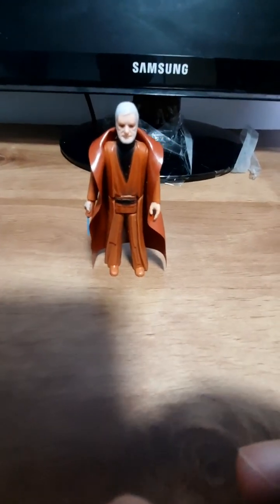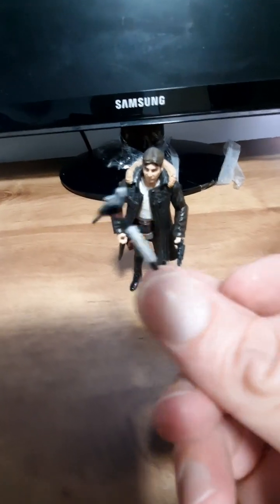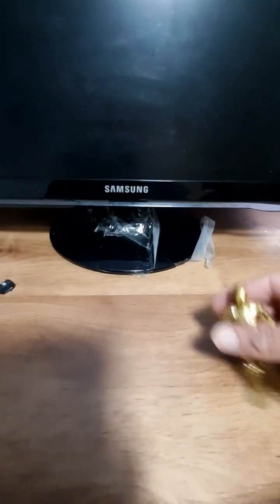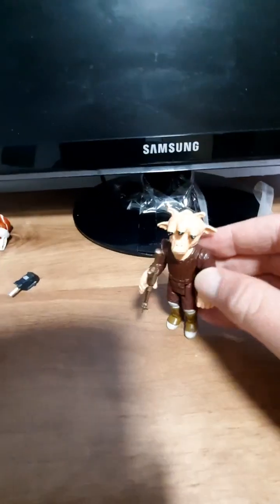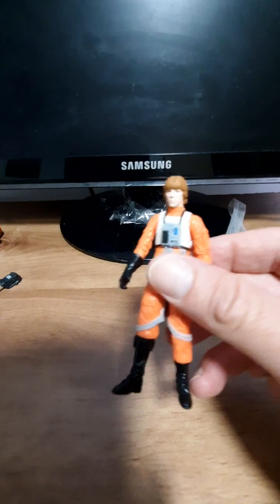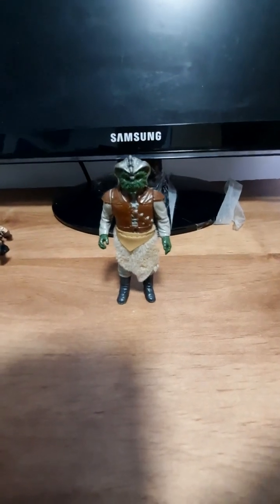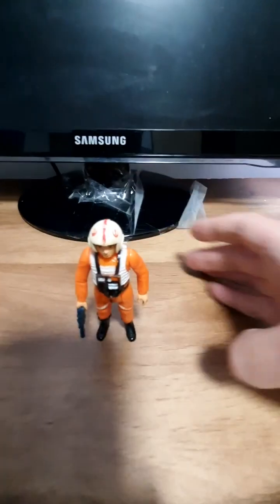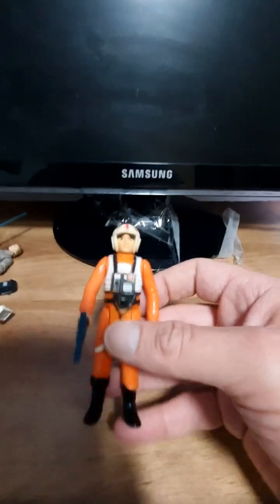Loose Star Wars Figures Collection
With commentary. Star Wars figures. Only good ones not the new woke characters.